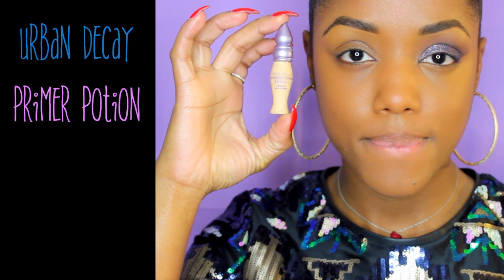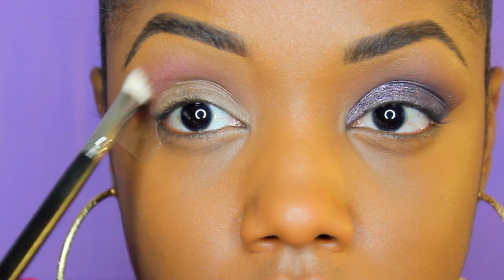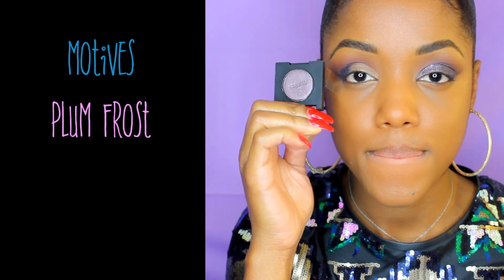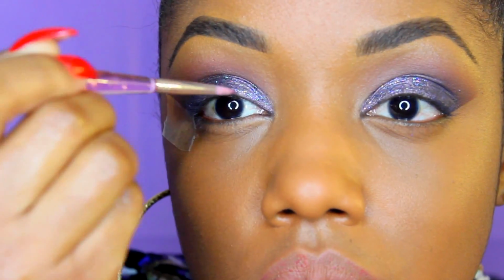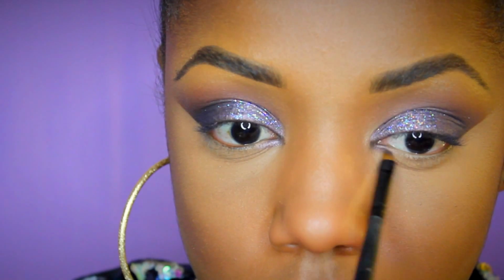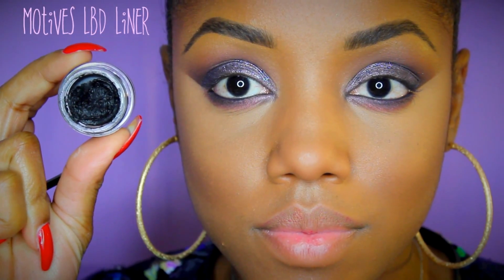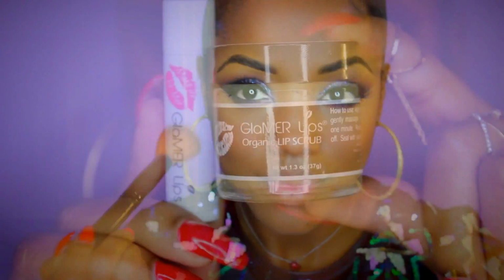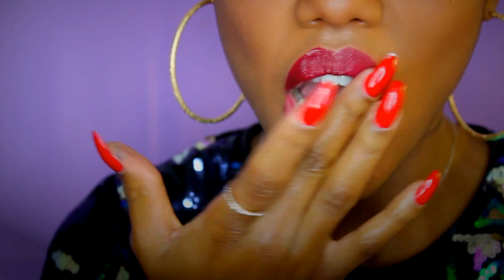Party Makeup with DIY Matte Lips | Ellarie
Another great glitter makeup look for NYE or any upcoming party, using Motives Cosmetics. Customize your lips by creating a matte finish with any of your favorite non-matte lipstick shades, watch and find out how!

not valid on sale items

MAKEUP DETAILS:
Eyes:
Motives Shadows in: Cappuccino, Sweet Plum, Vino, Midnight, Plum Frost
Motives Glitter Adhesive
Motives Glitter in Moon Dust
Motives Little Black Dress Gel Liner
L.A. Gel Black Liner Pencil

Lips:
GlaMer Lip Scrub/balm (@makeupbymer)
Motives Red Currant Liner & Naughty Lipstick
L.A. Girl Translucent Powder